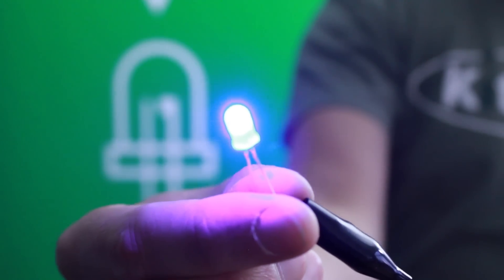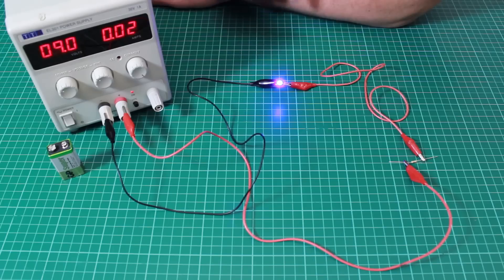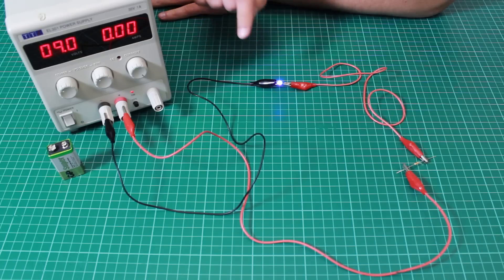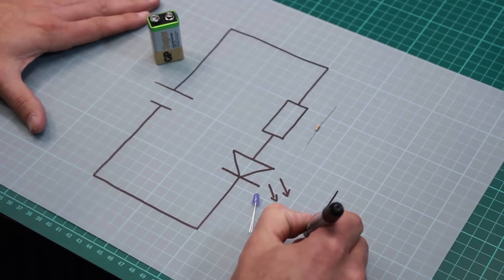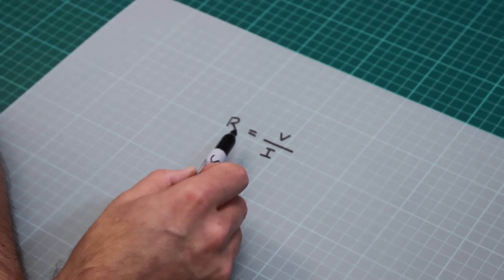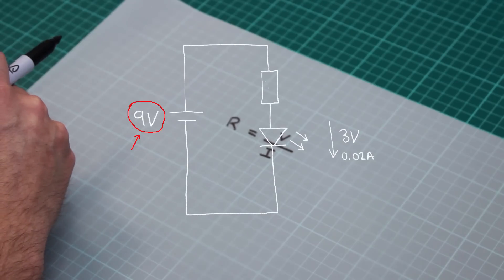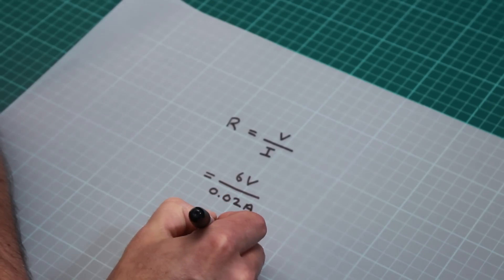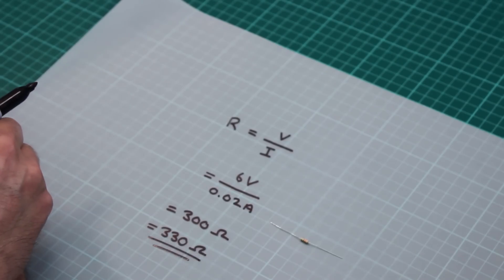LED resistor value calculation explained (Ohm's Law)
Using Ohm's law Kevin explains why we always use a series resistor, and explains how to calculate the value of the resistor.

Once you understand the Ohm's Law triangle making these calculations yourself is simple and straightforward.